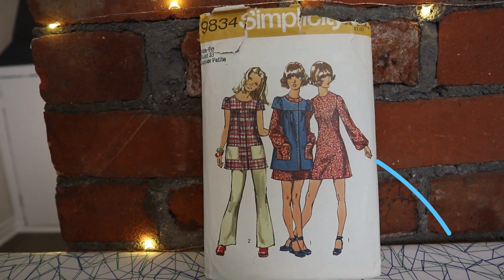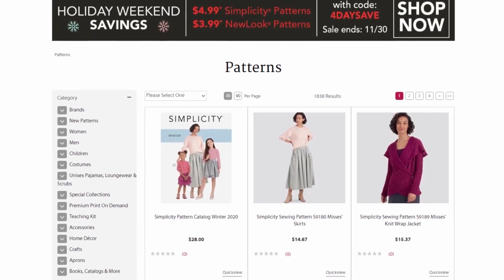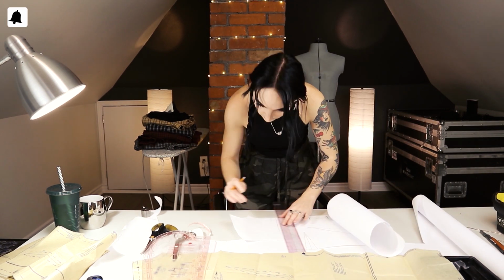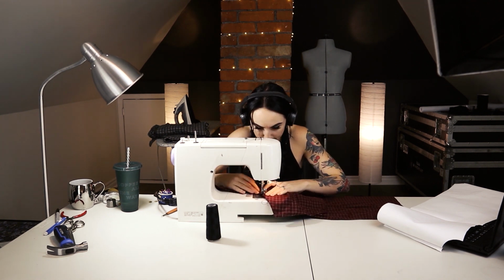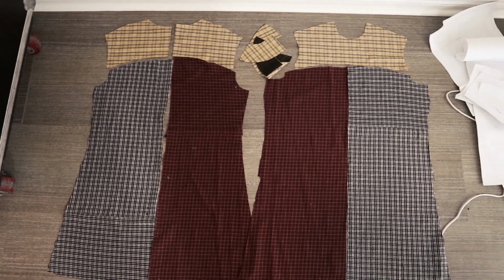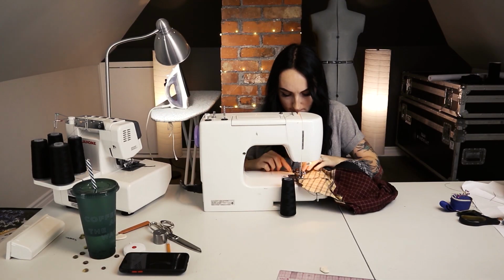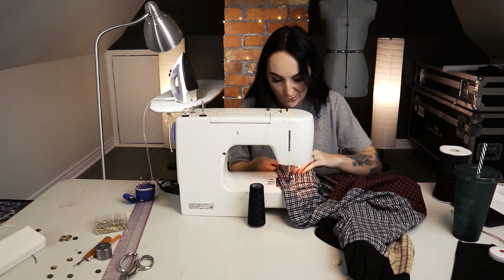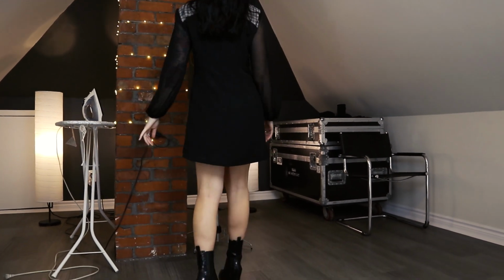Upcycling MEN'S SHIRTS Into a 1970s Style Dress!